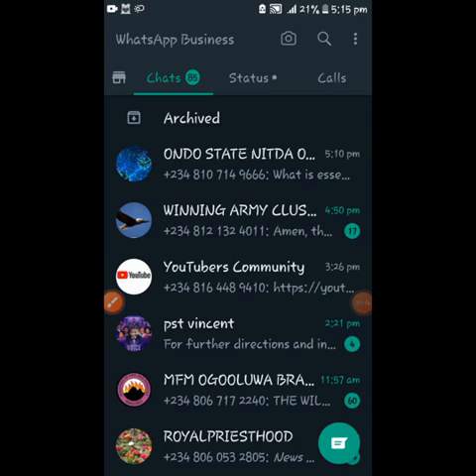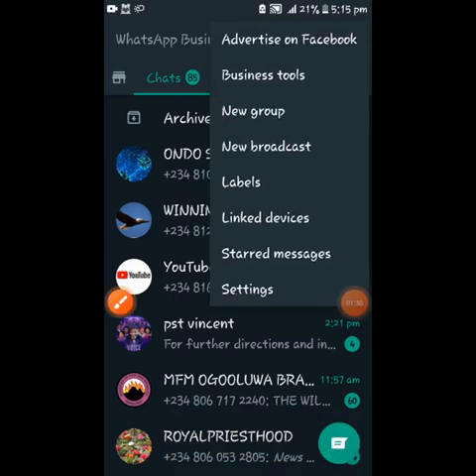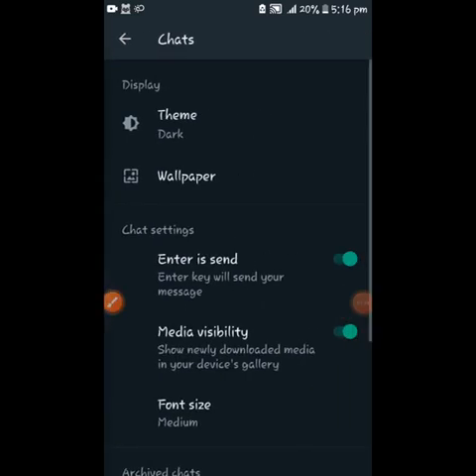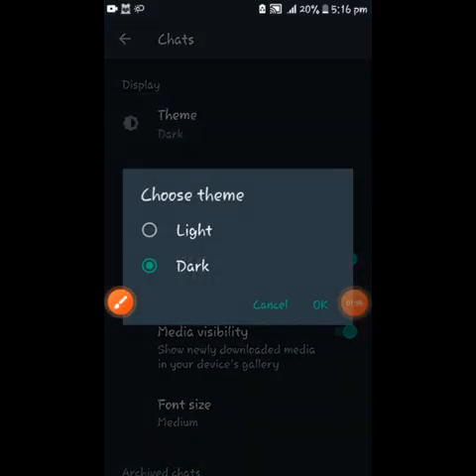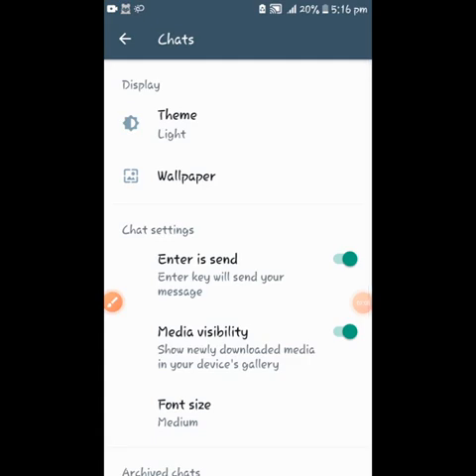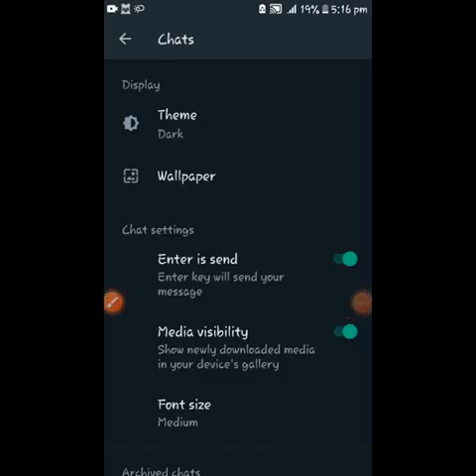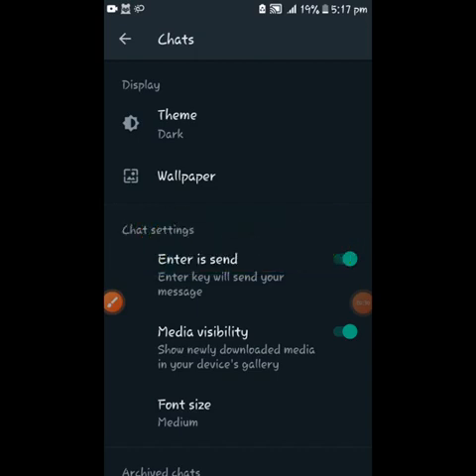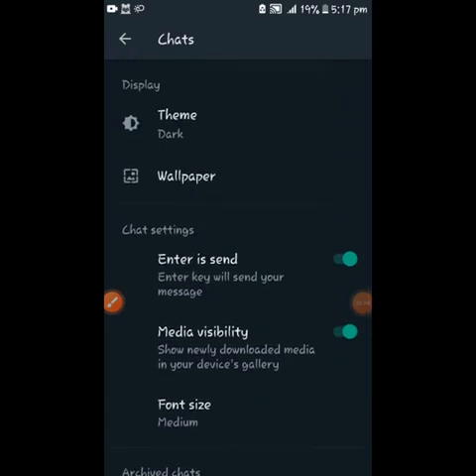DARK MODE In Whatsapp(How To Enable it!)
In this Video.I will show you step-by-step how to enable a Dark mode on your Mobile phone.

SEE OTHER VALUABLE VIDEOS Best website to download paid udemy courses for free➡️➡️